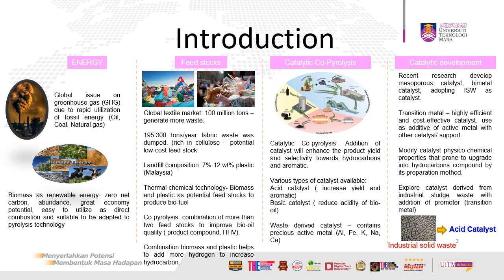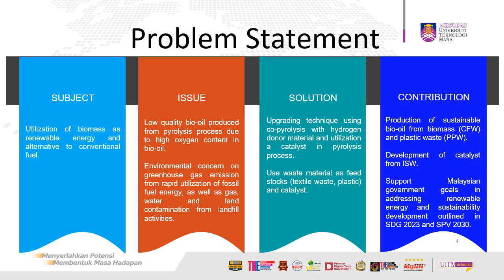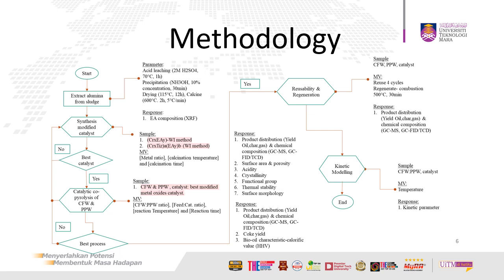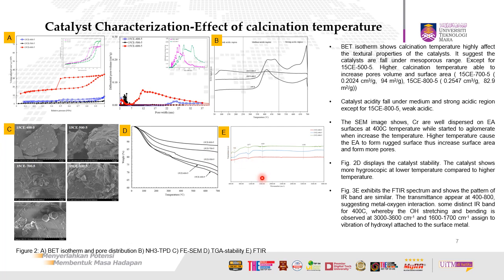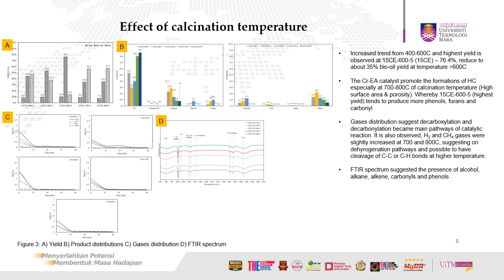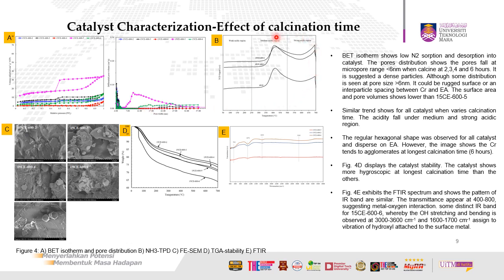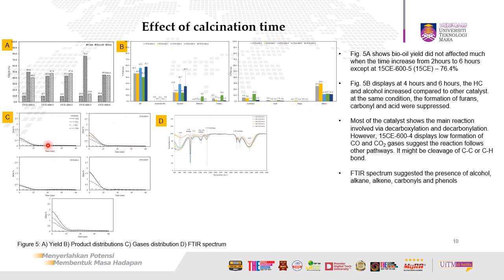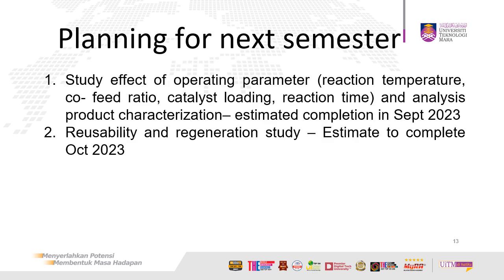Nur Alwani Ali Bashah Progress report July 2023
Progress report presentation- semester march-july 2023